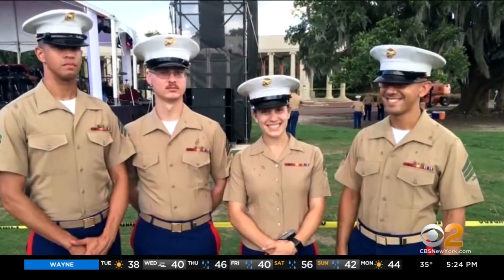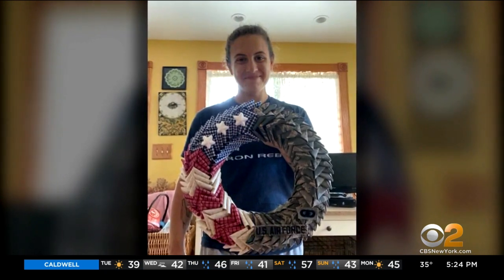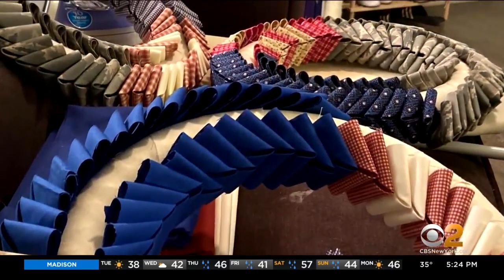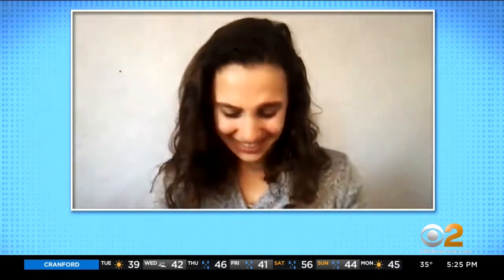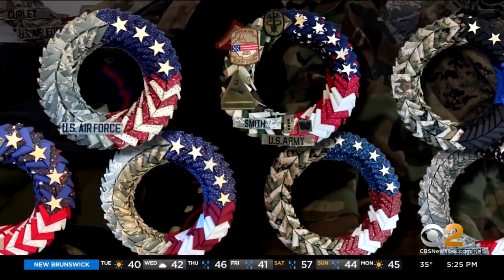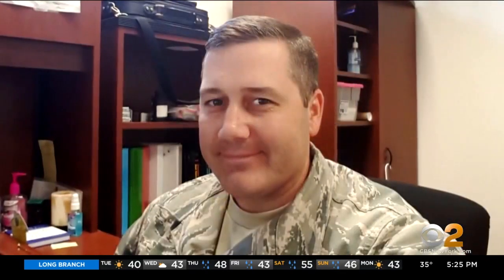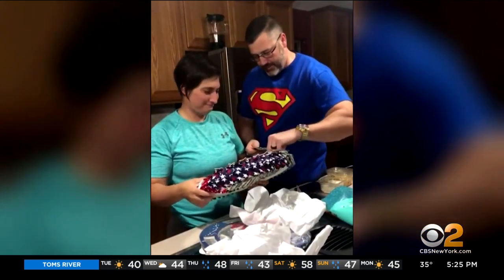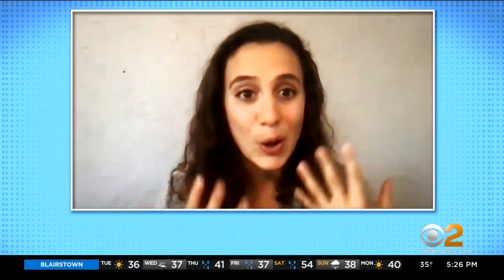U.S. Air Force Member Uses Old Military Uniforms To Make Wreaths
An innovative member of the U.S. Air Force is spreading joy with her creations by repurposing a commonly used military item; Adriana Diaz reports for CBS2.